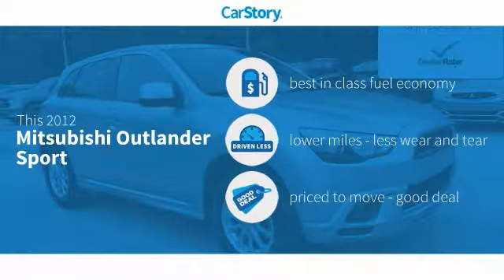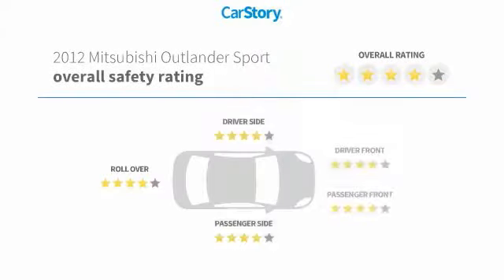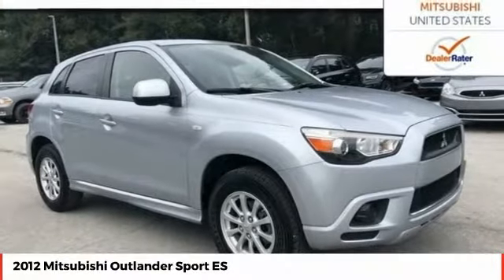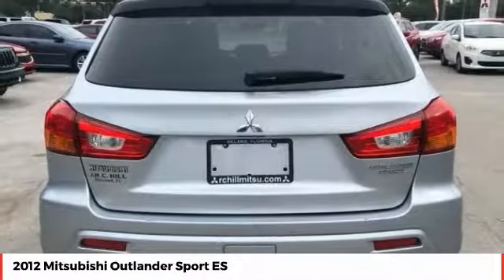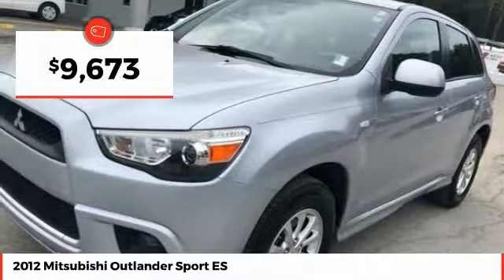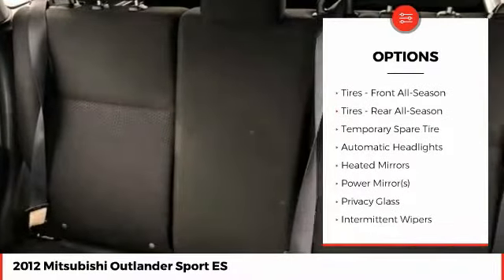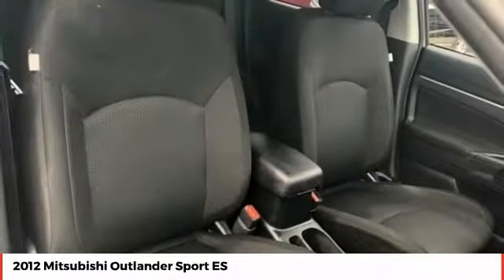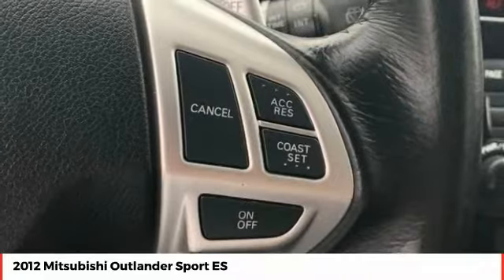2012 Mitsubishi Outlander Sport ES Used TZ000696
** BLUETOOTH HANDS FREE CALLING, ** FLORIDA CAR, ** LOCAL TRADE-IN, ** CLEAN AUTOCHECK - NO ACCIDENTS, Black Leather/Aluminum Gear Shift Knob, Interior Package w/o Navigation. Odometer is 20323 miles below market average! 2012 Mitsubishi Outlander Sport ES Cool Silver Metallic CVT with Sportronic FWD 2.0L I4 MIVEC DOHC I4 ** PRICE INCLUDES OUR COMPLIMENTARY Worry Free 3 MONTH/ 3,000 MILE WARRANTY and A FREE AUTOCHECK vehicle History Report. This Vehicle PASSED OUR MULTI-POINT SAFETY INSPECTION, WE SMART PRICE OUR INVENTORY, OUR BEST PRICE IS UP FRONT- NO NEGOTIATIONS NECESSARY. PLUS, OUR SALES STAFF IS NON-COMMISSIONED. WHICH MEANS, NO PUSHY SALESMAN. IT S A VERY FRIENDLY ATMOSPHERE. You deserve a No-Bully car buying Experience. Used Cars may not have Second set keys, floor mats, or owner's manual. We will be happy to obtain extra one s for you at our Dealer cost.